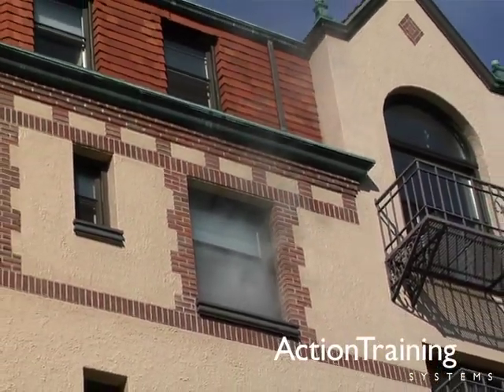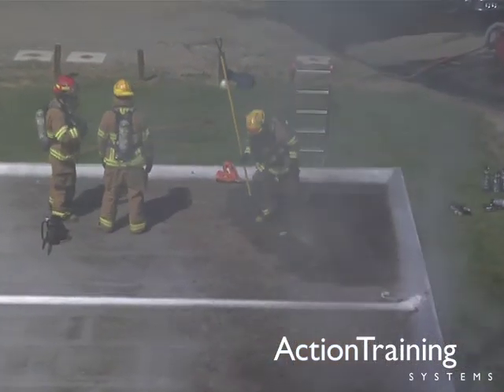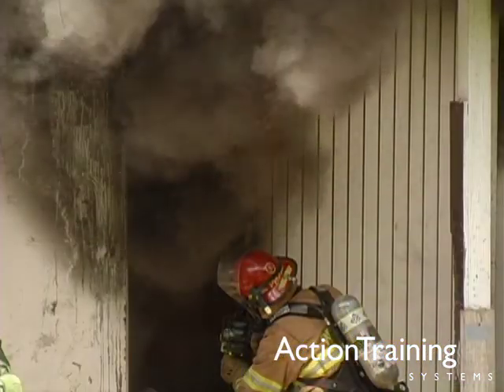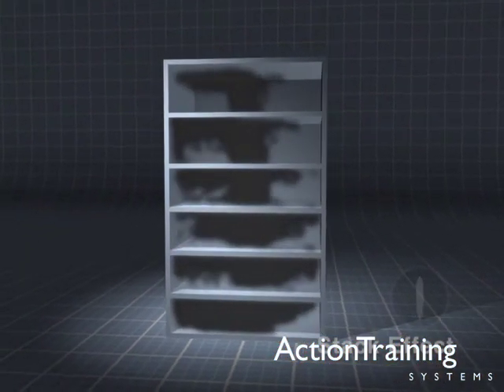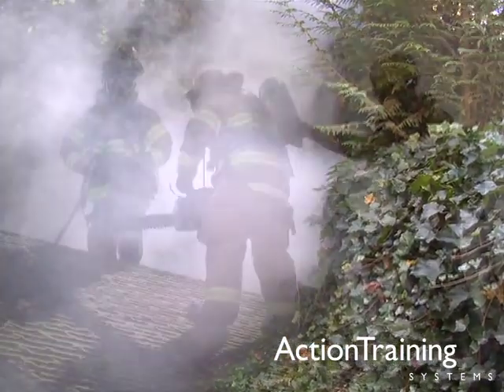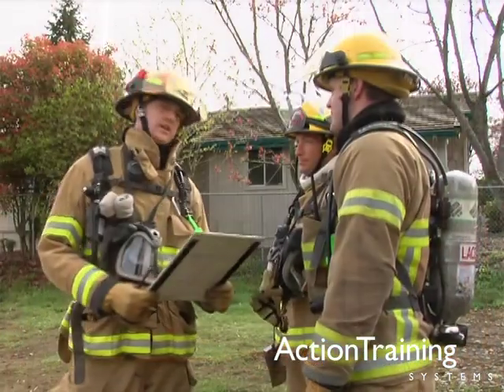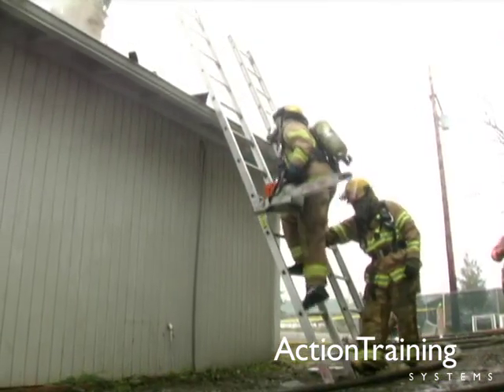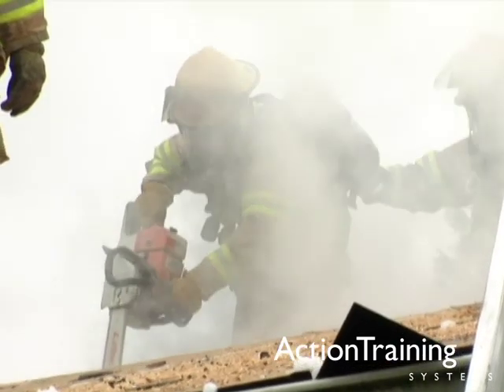FF II - Advanced Ventilation (#3)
Firefighter II  - 10 Title Series by Action Training Systems.

Presents the factors affecting ventilation decisions. Shows precautions against upsetting vertical ventilation, methods for ventilating a basement or windowless building and special ventilation considerations of high-rise buildings. (TRT 27:09)